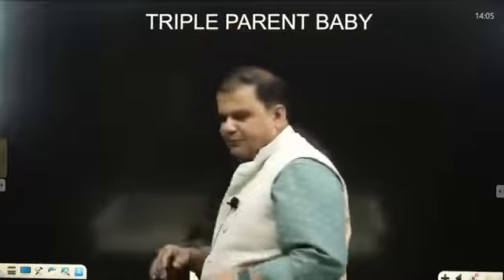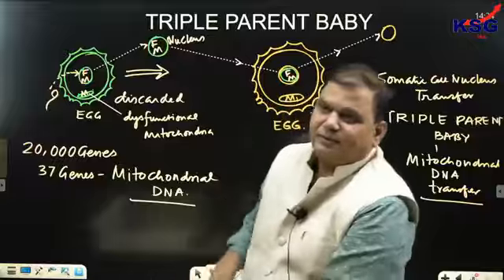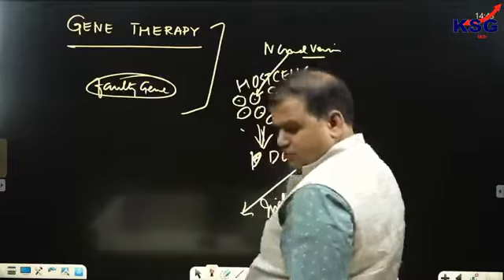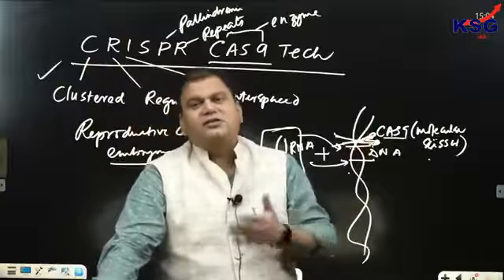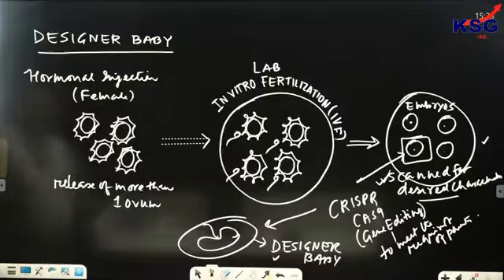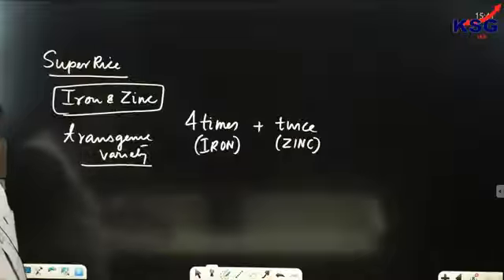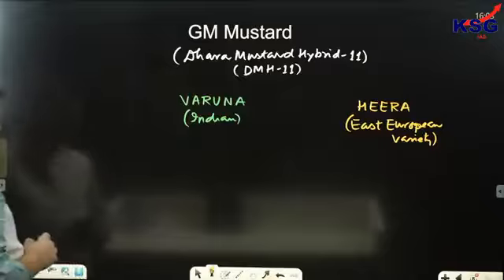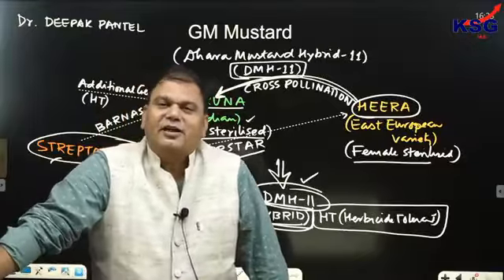ASHISH SIR Lecture 6